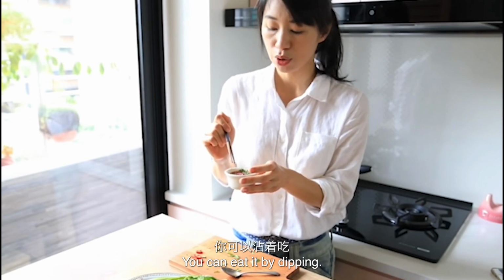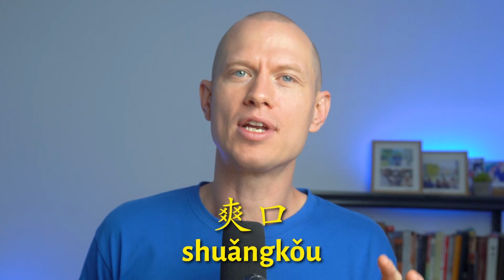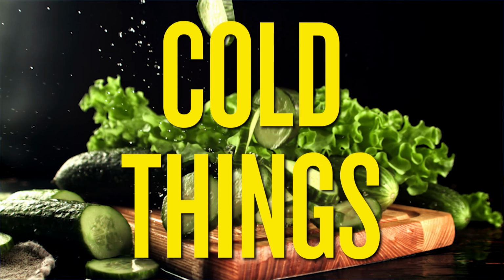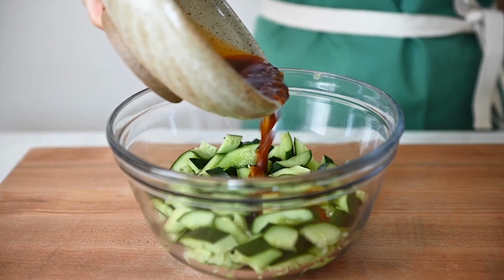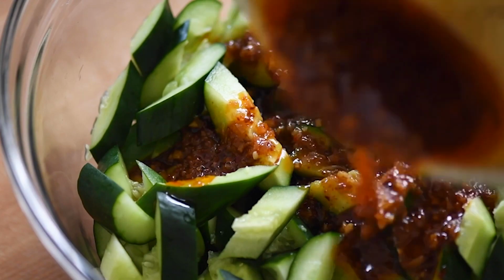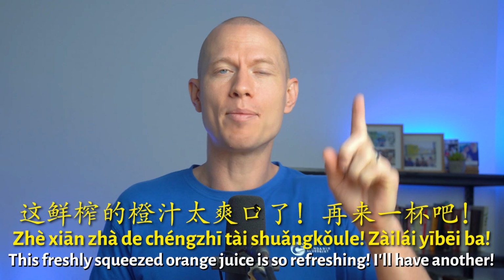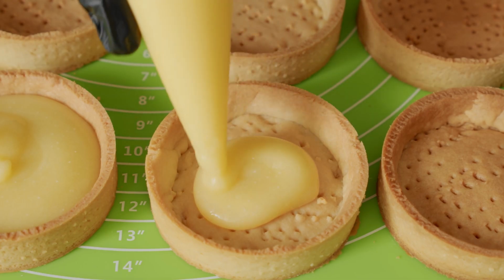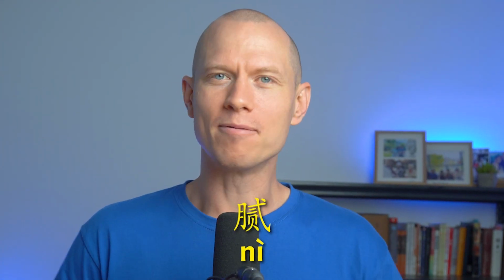How to Talk About Food in Chinese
How we got here:

2013:
2014:
2015:
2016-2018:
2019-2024: We officially launched our online video curriculum, and continually improved and perfected the content, community, and various supplementary courses.

Luke & Phil

Timestamps:
00:00 - Intro
00:26 - The Basics
01:28 - Element #1
02:37 - Element #2
04:11 - Element #3
07:50 - Element #4
10:23 - Bonus Phrases